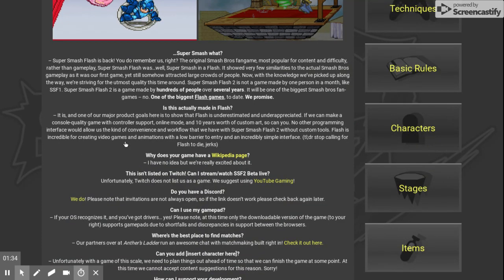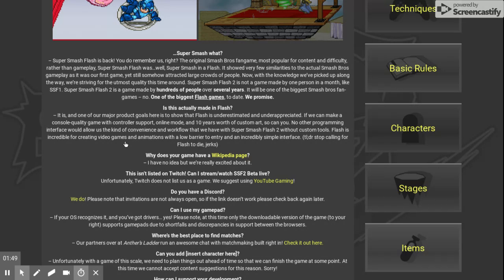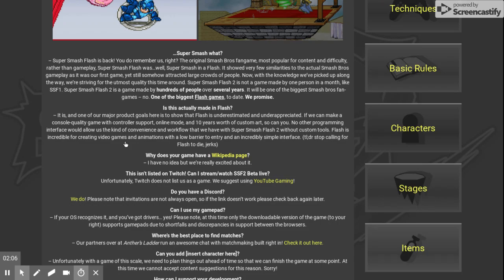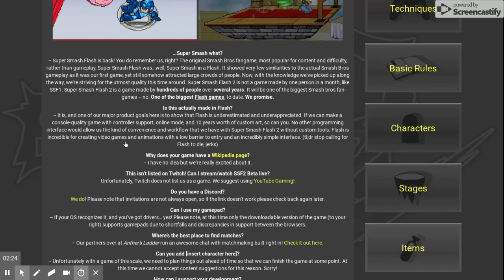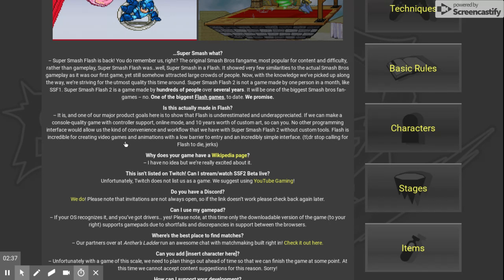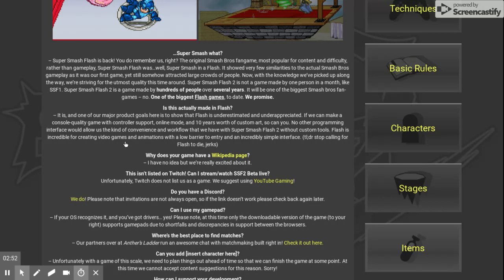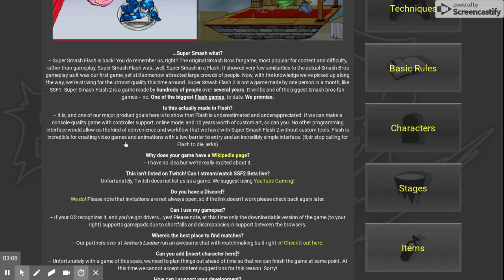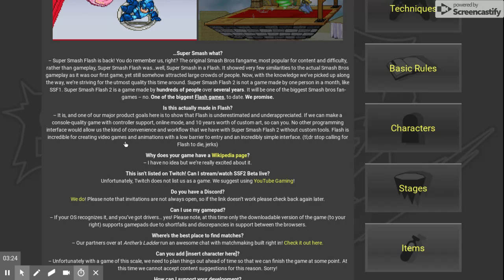well this was a waste